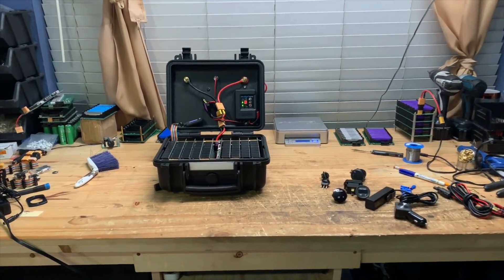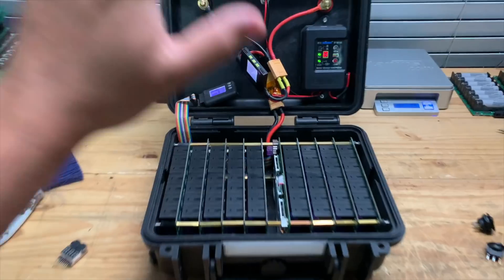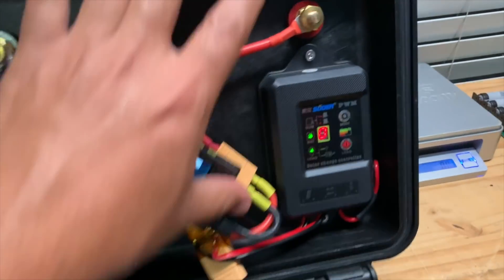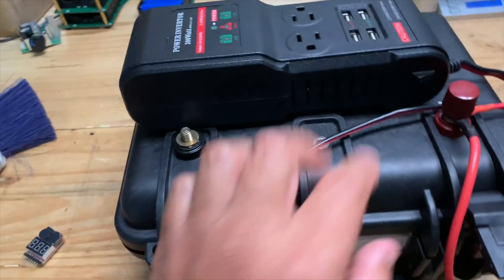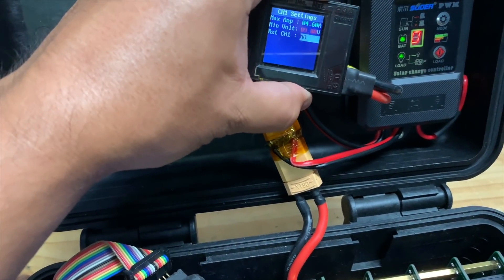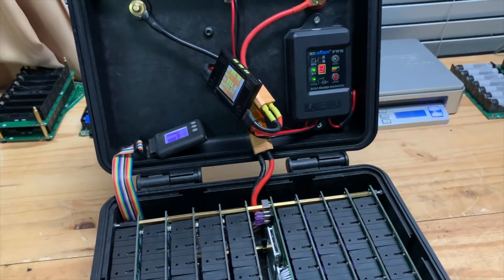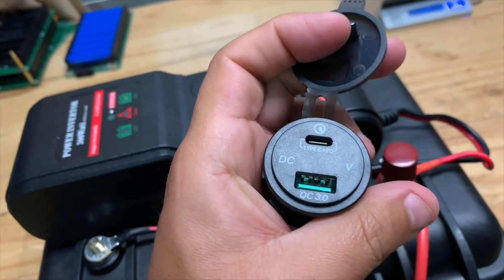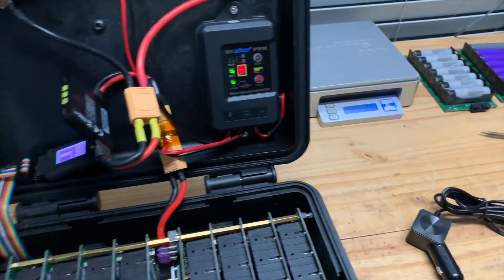Should this Thing Have an Inverter or Not?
FAQ:
4) Where Can I buy Solar Panels?   Flexible
7) What is the best fuse wire? I only use 1/8w resistor legs
8) Why not use Supercapacitors?